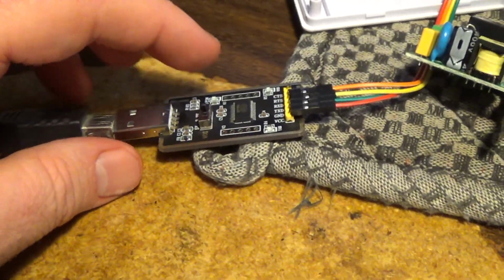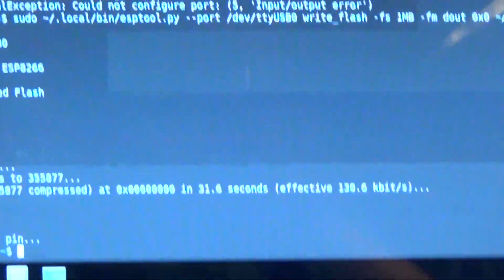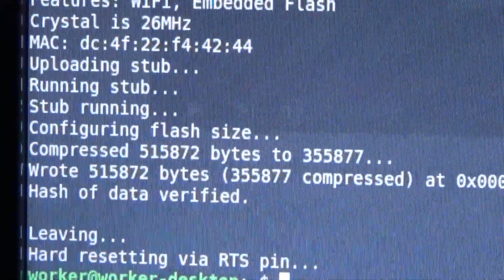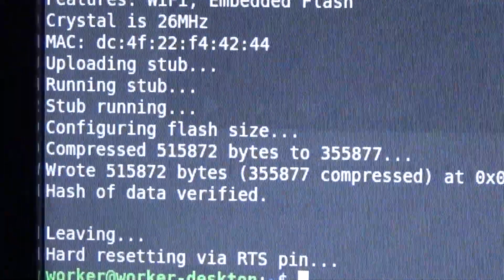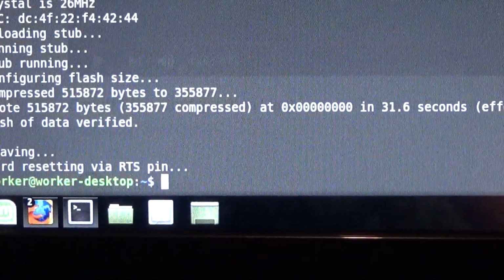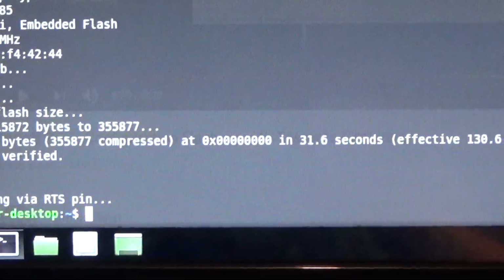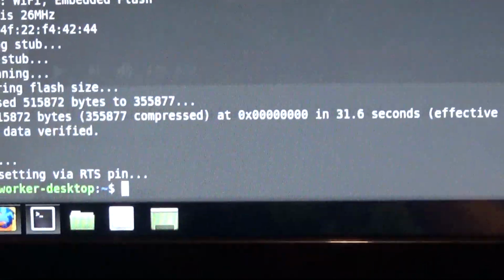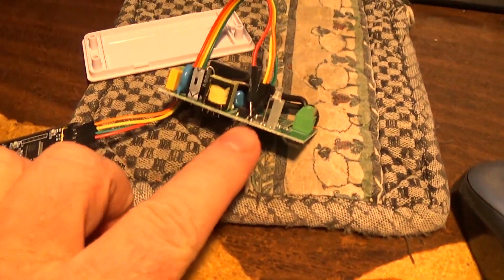Flashing Sonoff without soldering header pins.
Sonoff Basic
Jumper Wires
Header Pins